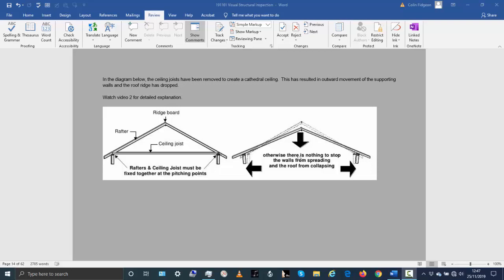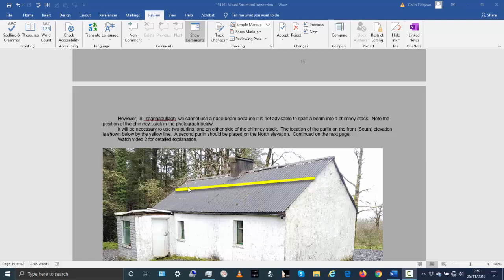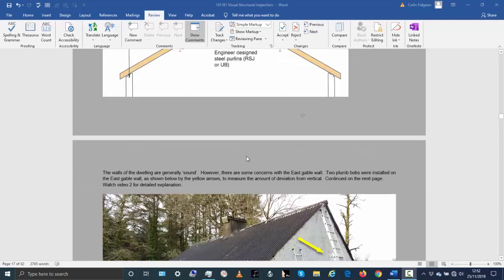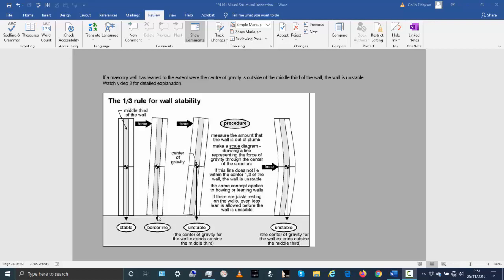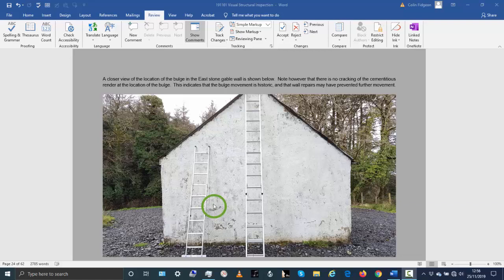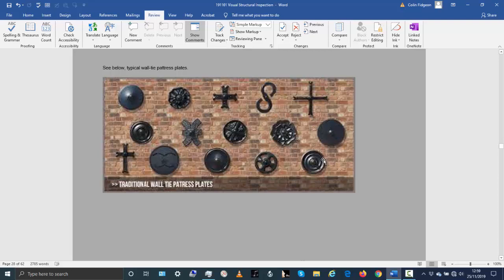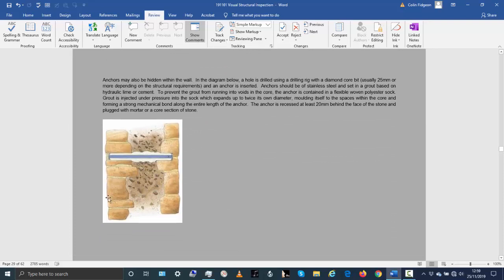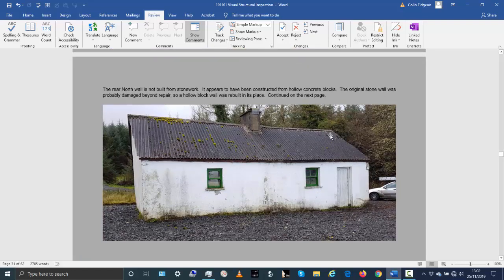Treannadullagh, Drumkeeran, Video 2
This is video 2 of 7 to accompany the pre-purchase inspection report for a dwelling in Treannadullagh, Drumkeeran, County Leitrim.